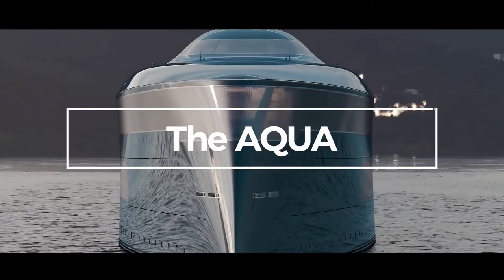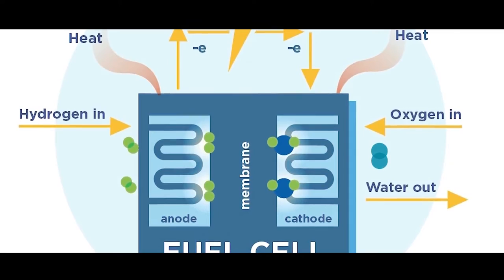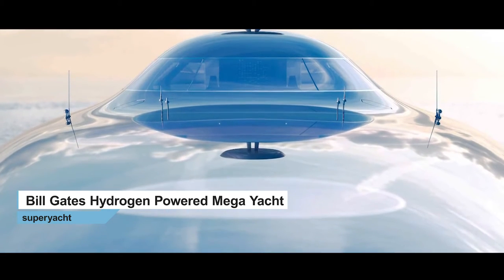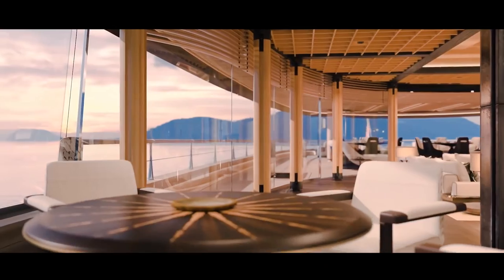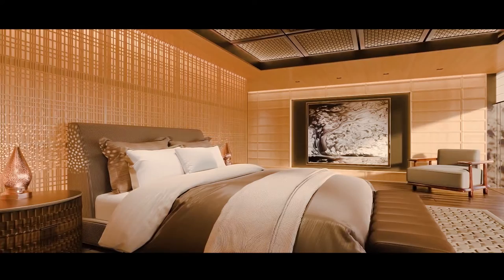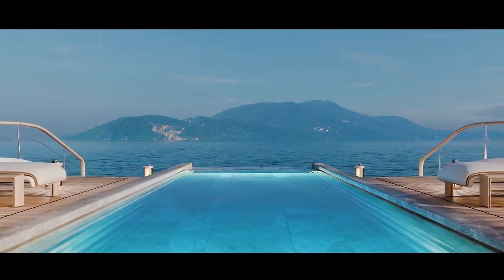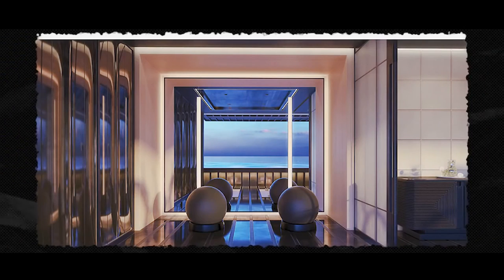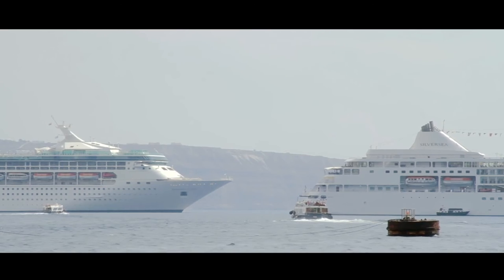Inside Bill Gates Hydrogen Powered Mega Yacht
Superyachts seemed to be among the last modes of (luxe) transportation to bend toward the growing consumer demand for eco-friendly engine designs. But if news from last week’s Monaco Yacht Show served as a bellwether, the industry meant to cater to the wealthiest among us made a progressive splash with the unveiling of Aqua, the world's first hydrogen-powered superyacht.

Designed by the Dutch firm Sinot Yacht & Architecture Design, Aqua is a nearly 400-foot-long vessel that's run entirely by a renewable energy source. "Water is the eternal fuel of life, the life-sustaining force that makes planet Earth habitable," says Sander Sinot, founder of the firm that bears his name. "Water is soft, yet at the same time it cuts through hard rocks." It was this appreciation of water that helped the firm find balance between the natural world and the technological. The propulsion system is made up of two 28-ton vacuumed tanks that each contain liquified hydrogen which are stored at -423 degrees Fahrenheit. Along with being eco-friendly, hydrogen-based energy means for a quieter experience aboard the ship in comparison to traditional engines. That said, there will be backup diesel generators handy should the captain ever need them.

There was much confusion on Monday if there was already a buyer who had paid the hefty $644 million price tag. Reports spread throughout the internet that billionaire Bill Gates had purchased the superyacht, rumors that proved to be false. Yet readers couldn't be blamed for believing such reports, as images show Aqua to include its own infinity pool, helipad, spa, and gym—amenities meant to attract billionaires such as Gates.

Sinot and his team designed the vessel to safely bring passengers as close to the water as possible. "Water is relaxation; it makes us calmer and more creative," Sinot comments. "We wanted to provide those on board with the closest possible proximity to the water. The aft deck features an innovative series of platforms cascading down towards the sea, while a large swim platform allows all passengers to enjoy the optimal experience of accessing the water at sea level."

Aqua can reach speeds of up to 19.5 mph and features enough room for 14 guests and 31 crew members. The firm plans to complete the vessel by 2024.